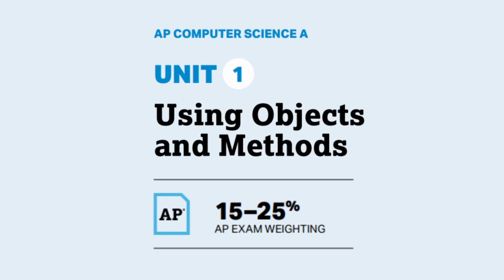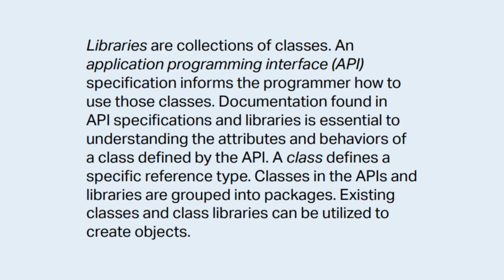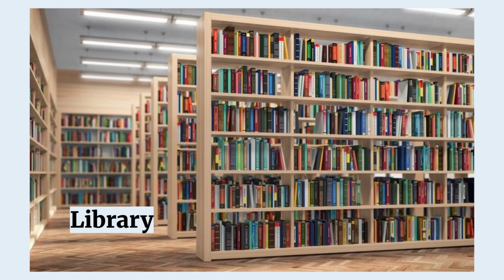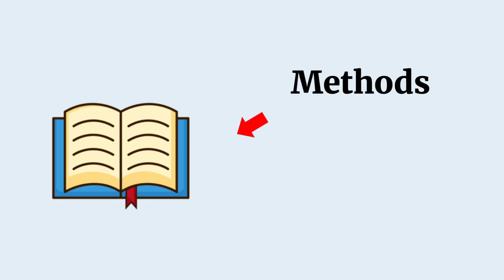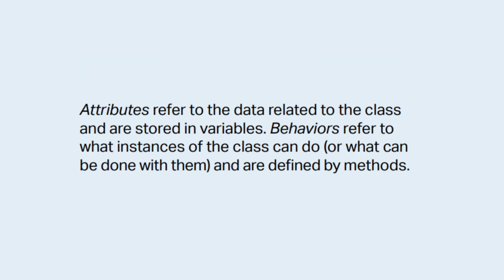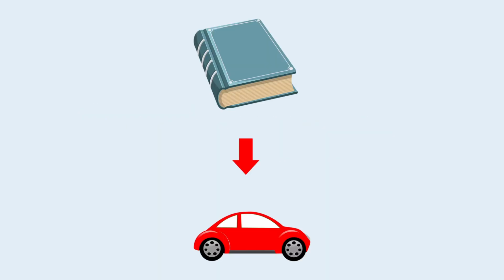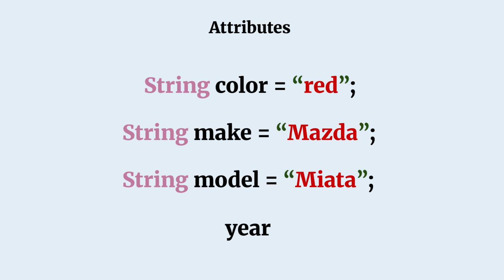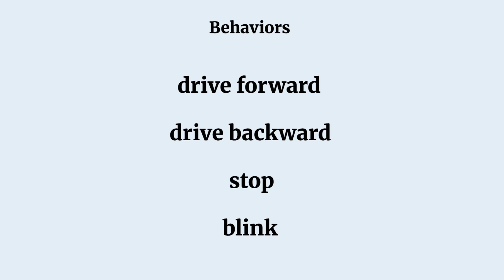Application Program Interface and Libraries (AP Computer Science A Topic 1.7)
All learning objectives taken from the updated AP CSA Course and Exam Description.